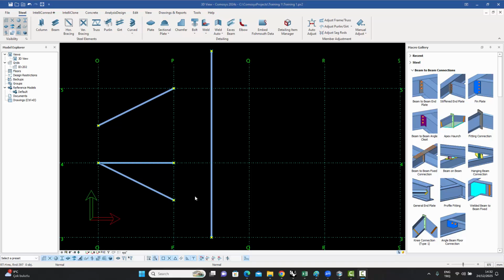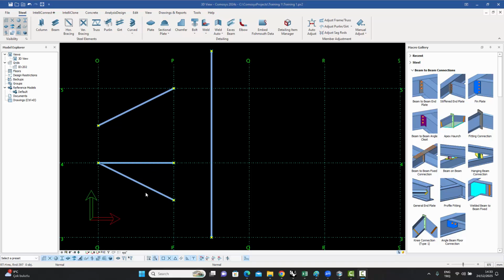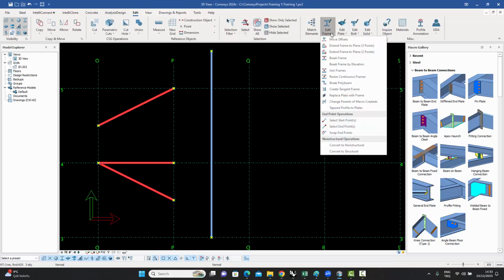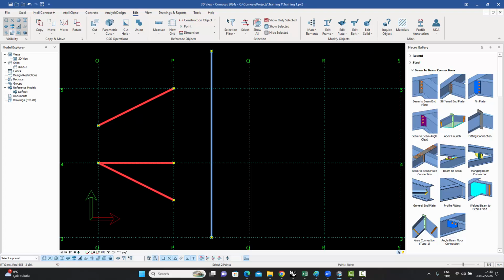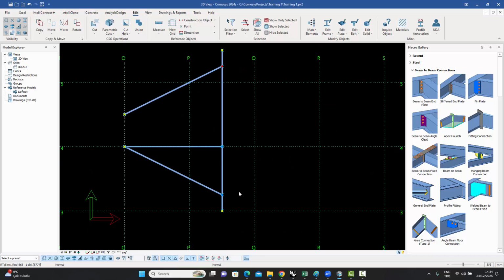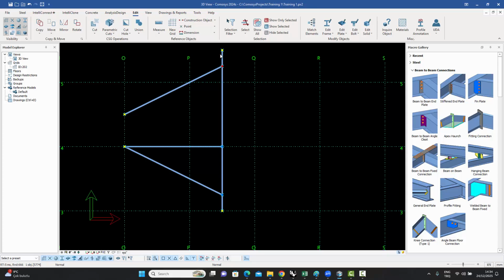COMOSYS Tutorials - 23 - Extending frames with 2 points